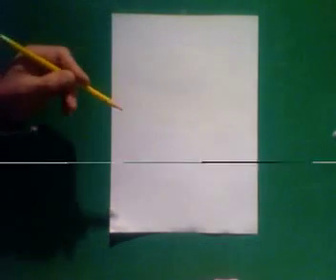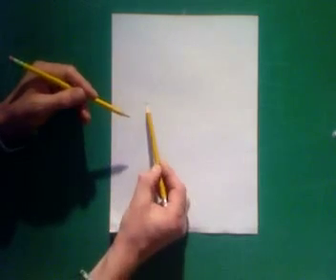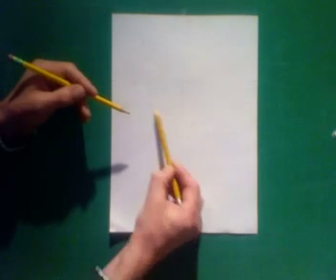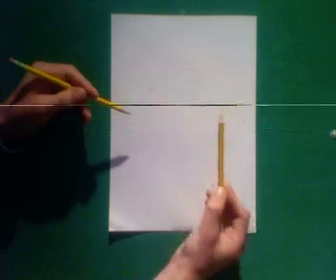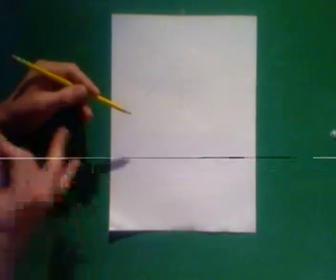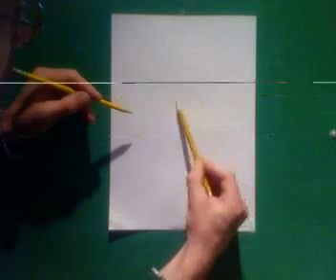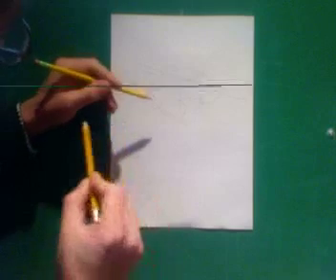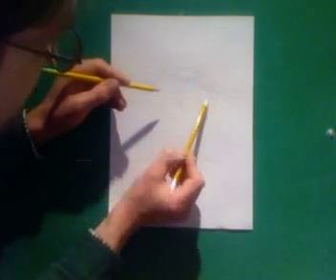► Draw - Free Online Drawing Lessons 14 - KlineStudios Art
Free drawing lessons online for children and adults.  Beginner drawing lesson #14., aspects of anatomy. Drawing the human hand by staring with simple shapes and then adding details. Learn how to draw with proper drawing technique with profession artist John C. Kline.. Enjoy the new drawing lesson!